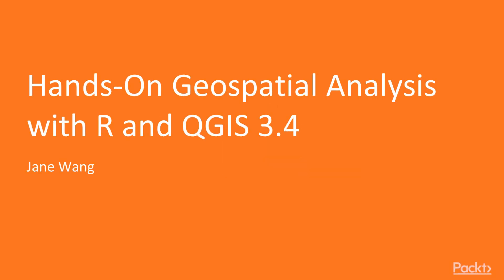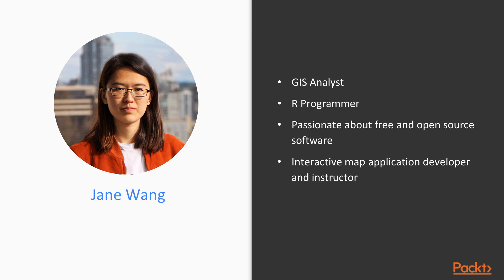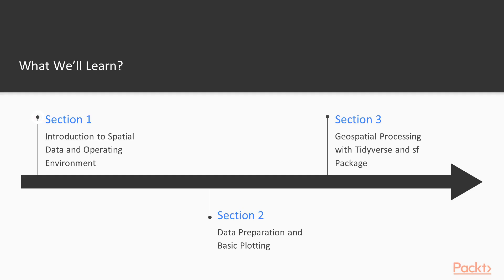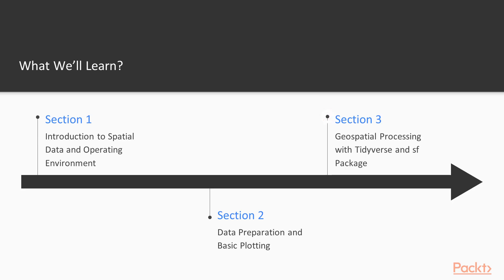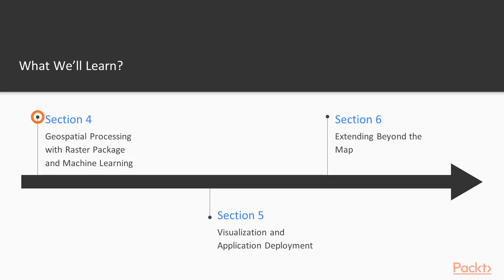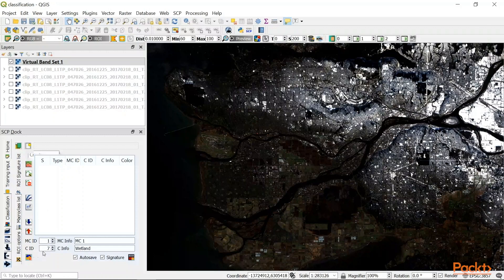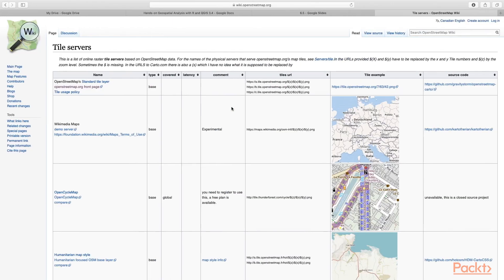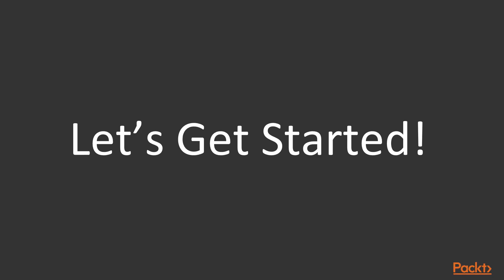Hands-On Geospatial Analysis with R and QGIS 3.4: The Course Overview |packtpub.com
This video tutorial has been taken from Hands-On Geospatial Analysis with R and QGIS 3.4. You can learn more and buy the full video course